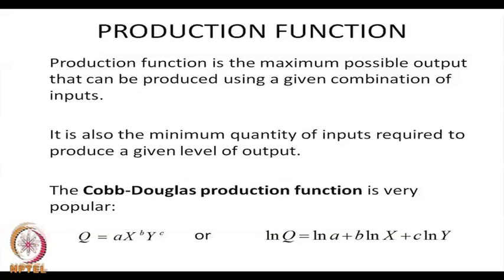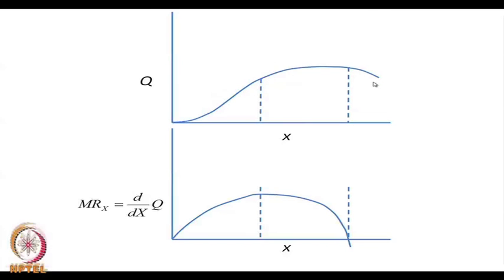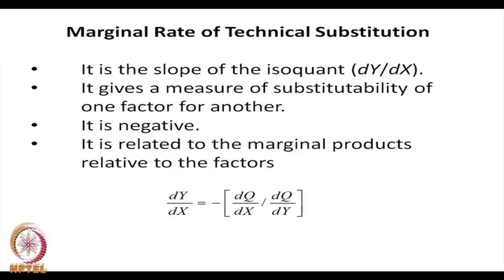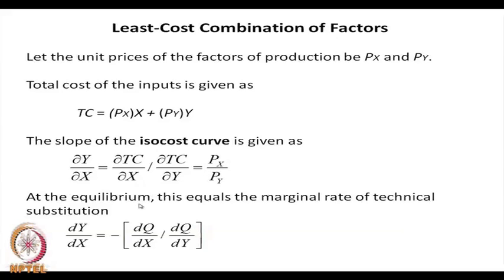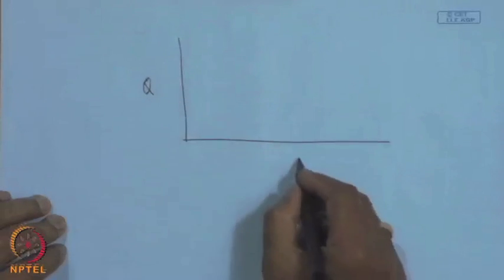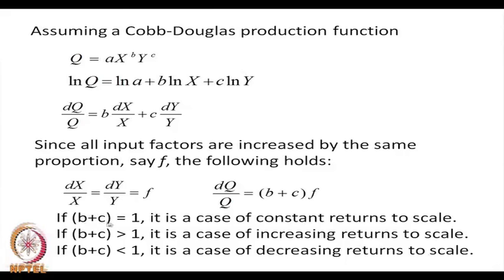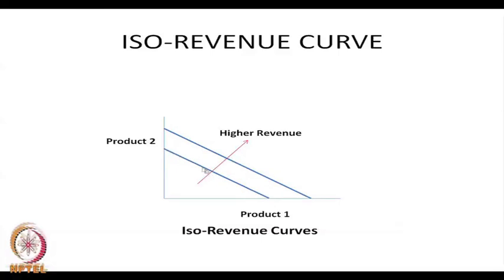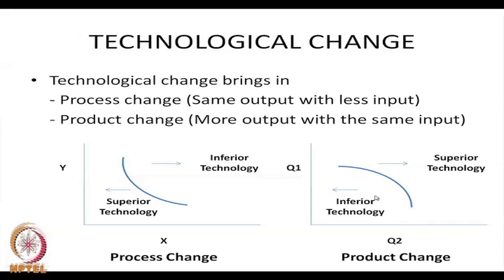Mod-05 Lec-05 Production